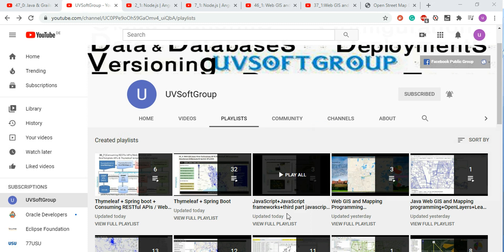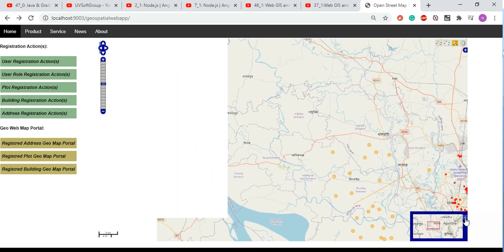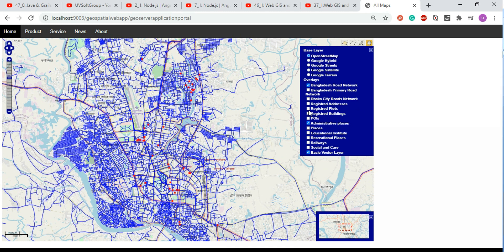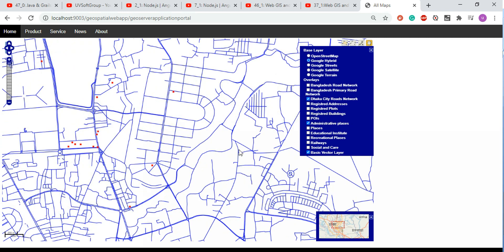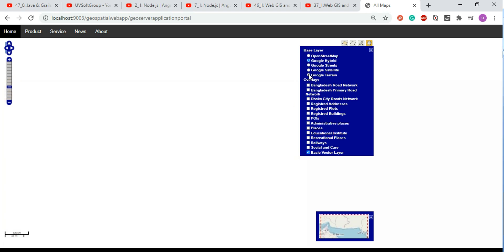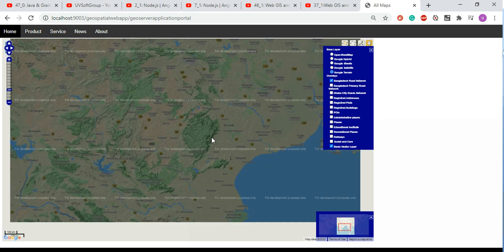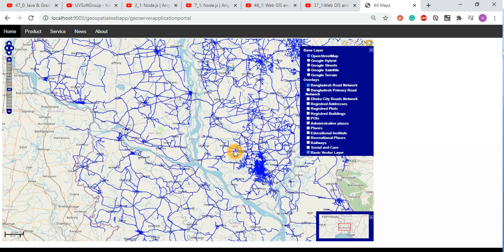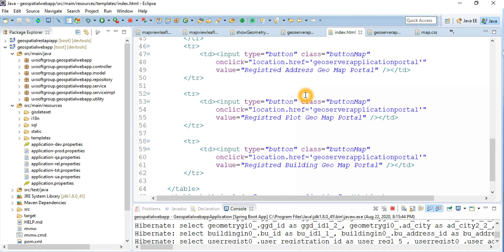47_3: Java Web GIS and Mapping programming | OpenLayers | Leaflet | GeoServer | Maps JS libraries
Hope this video will be interesting in the Web or  Front-end/GUI/UI application development with Java, JavaScript &, javascript frameworks, OpenLayers, Leaflet, Google Maps APIs JS libraries, and graphs-charts JS libraries to be helpful for those who are interested.
Technology & Tools used:
1.Eclipse IDE & Selenium Functional/GUI  Testing tool
2.Java 8+ & Thymeleaf(Java-based Template Engine for Front-end/GUI/UI development)
3.JavaScript &, javascript frameworks, OpenLayers, Leaflet, and Google Maps APIs JS libraries
4.GeoServer, Postgresql with PostGIS
5.OSM, Google & Google Earth, Yahoo & Bing Maps server
6.Maven (building tool)
7.PostgreSQL with PostGIS database (backend server)
8.jar based packaging(geospatialwebapp-0.1.0.1.jar)
9.External or client-side configuration & deployment(Development, Production, and Test) and Web GUI/UI testing
10.Spring Boot profiles & application Profiles
11. Web GIS-Mapping programming